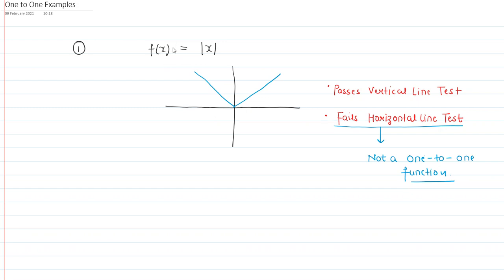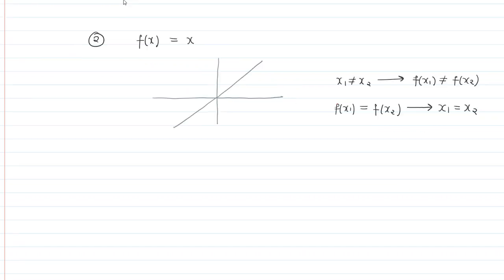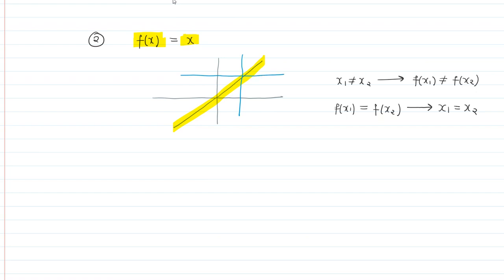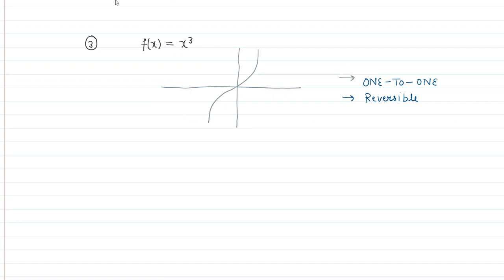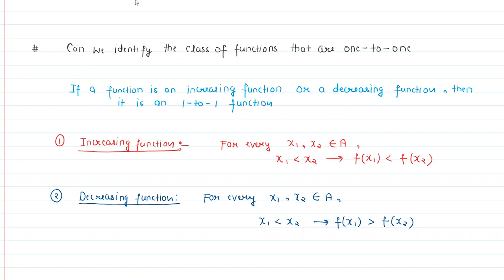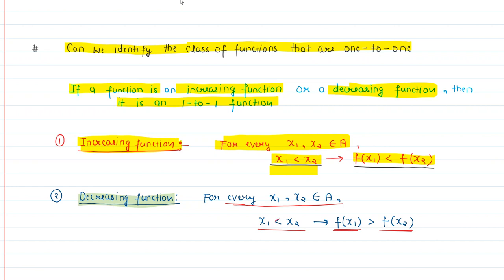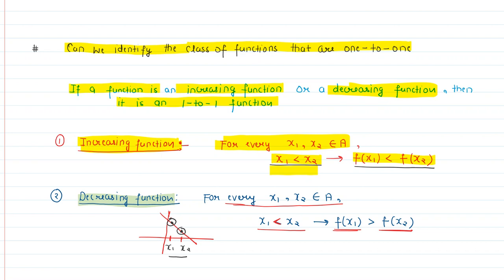One to one Function : Examples | Week 8 | Maths